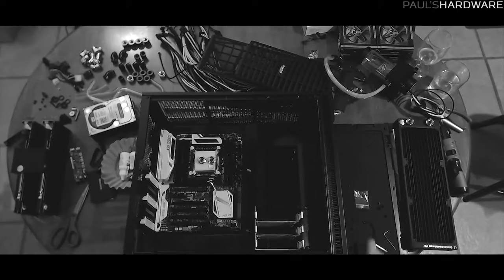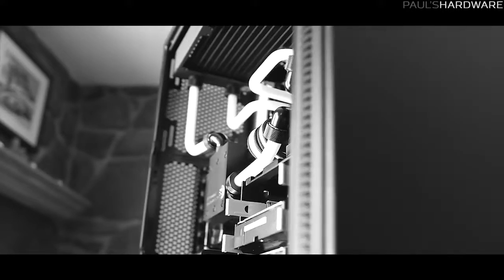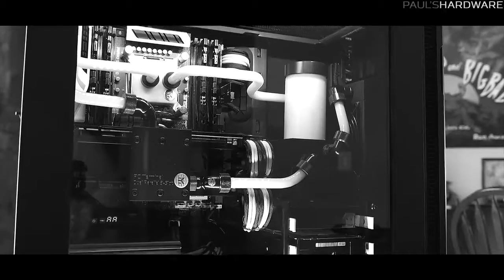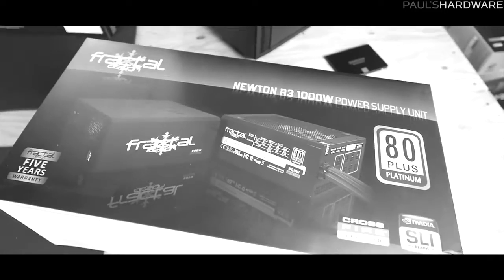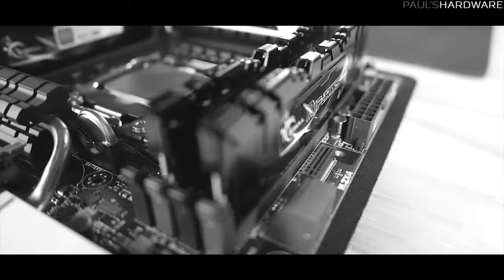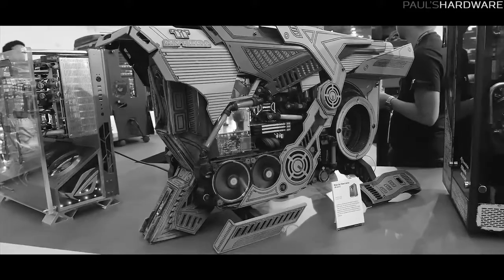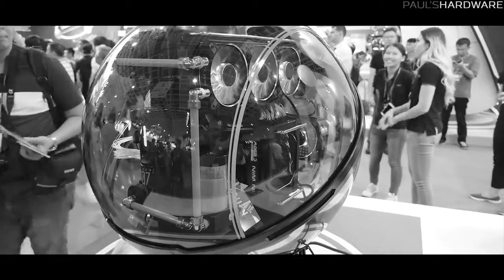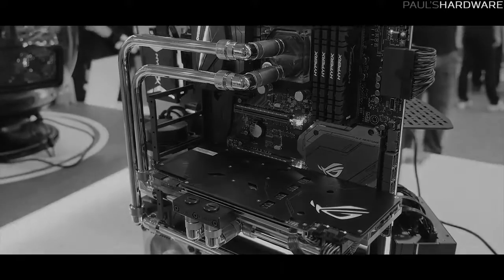ARCTIC PANTHER RETURNS